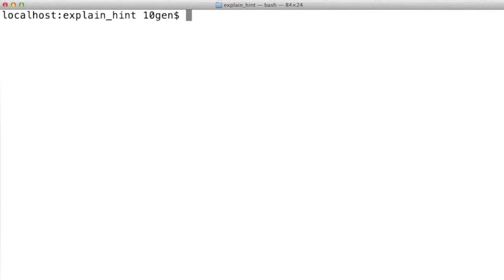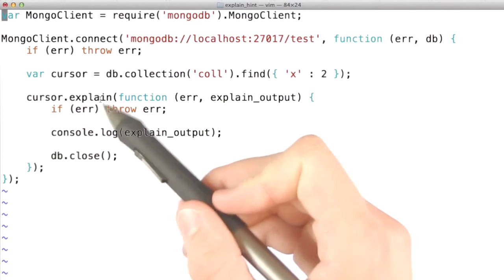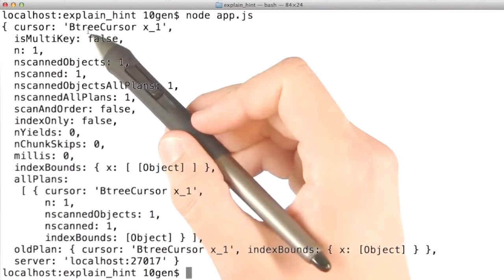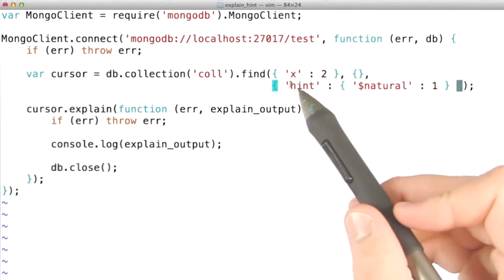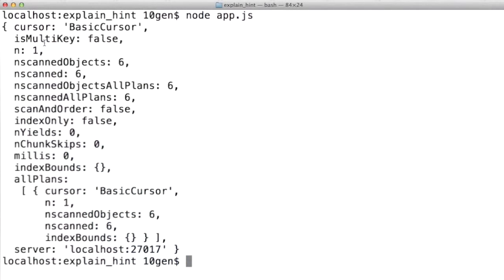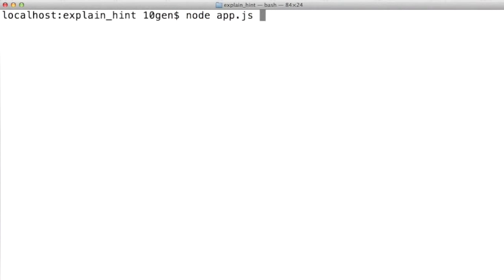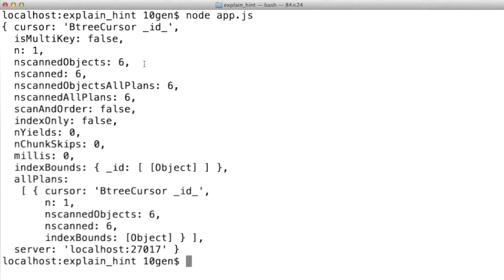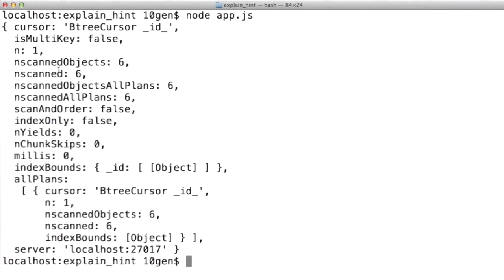17 Hinting in Node js